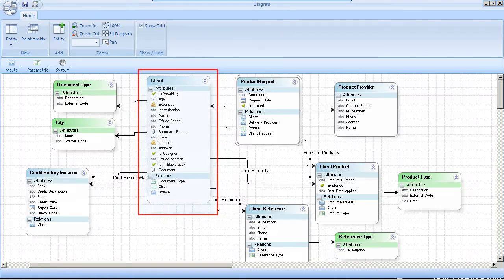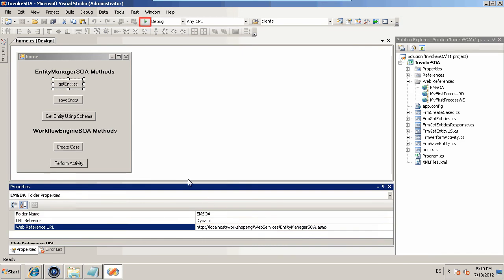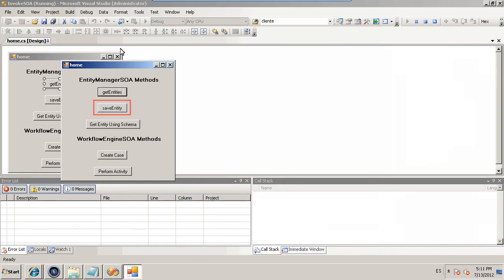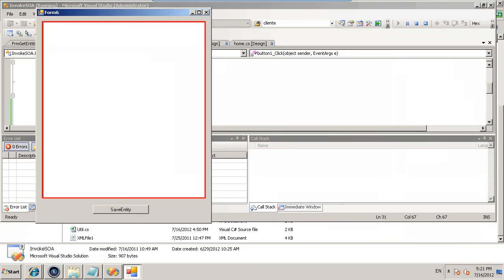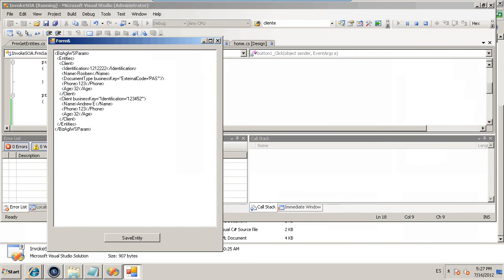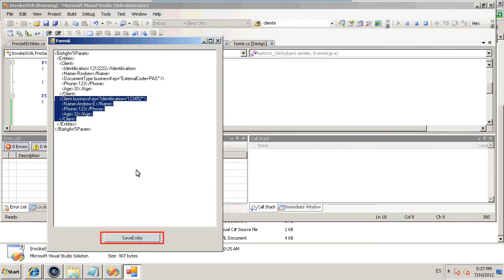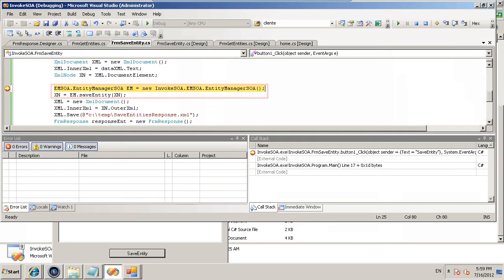Inserting or updating information in an entity